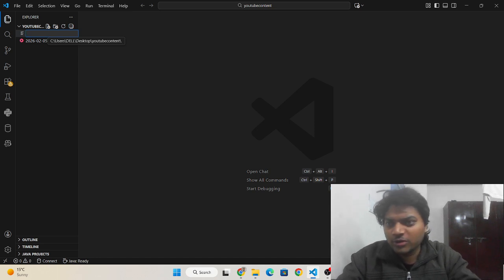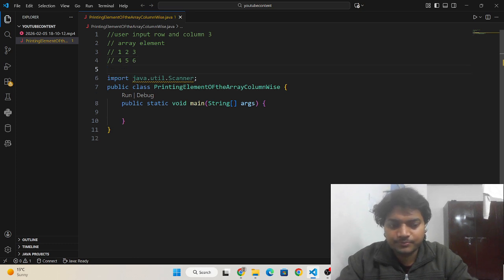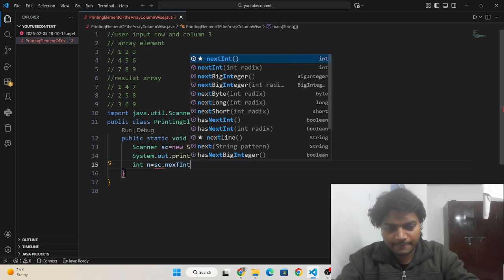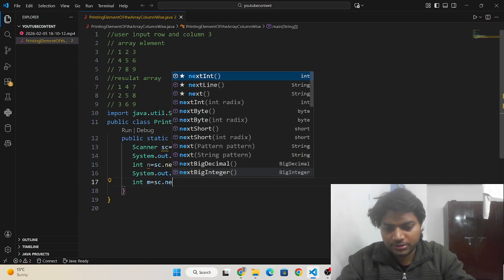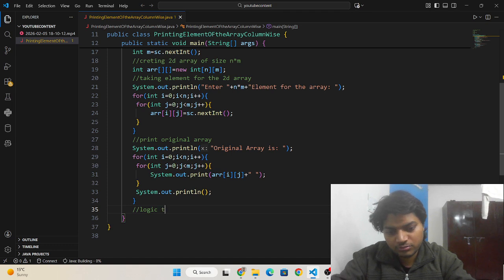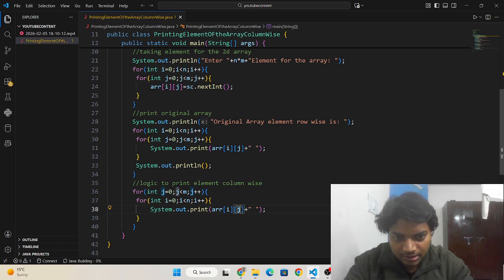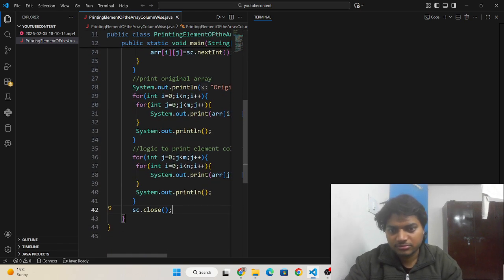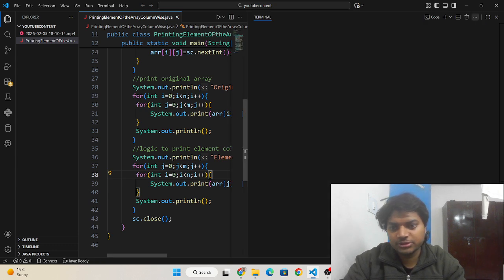PRINT 2D ARRAY ELEMENTS COLUMN WISE IN JAVA | BHARAT TECH SHOW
👋 HELLO EVERYONE, WELCOME TO BHARAT TECH SHOW!

In this Java tutorial, we learn how to print elements of a 2D array column wise using a simple and beginner-friendly approach.

The program takes user input for rows, columns, and array elements using the Scanner class.
First, the array is printed in row-wise format, and then the same elements are printed column-wise using nested for loops.

This logic is very important to understand 2D array traversal and is commonly asked in college practicals and viva exams.

🔹 Basic Idea (Comment Style)
// Take rows and columns as user input
// Store elements in 2D array
// Print array row wise
// Print array column wise

🔹 Concepts Covered

2D Array (Matrix) in Java

User input using Scanner class

Row-wise traversal

Column-wise traversal

Understanding array indexing

🔹 Sample Input
// Number of rows = 3
// Number of columns = 3
// Array elements:

🔹 Output
// Column wise output:

🎯 This program is very useful for beginners, college practicals, viva questions, and Java interview preparation.